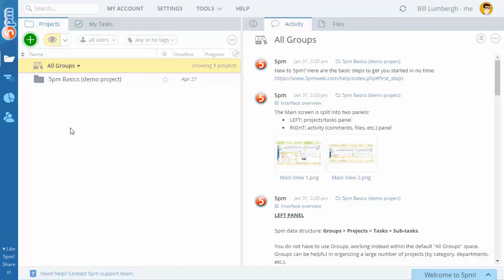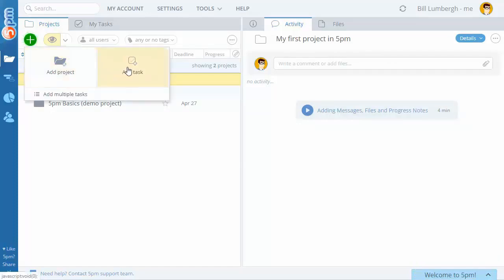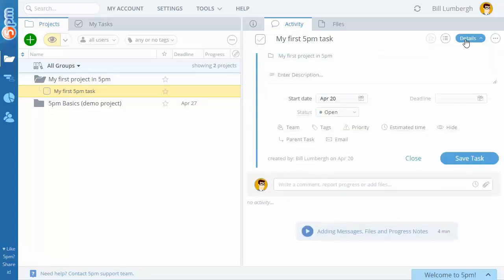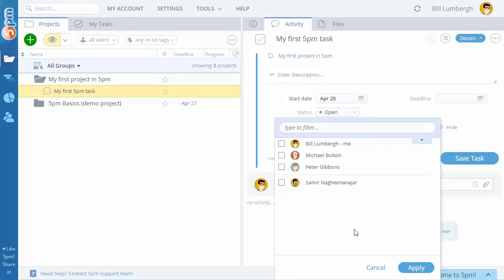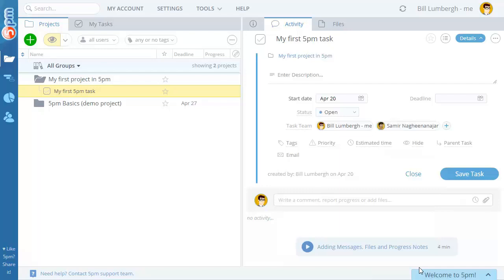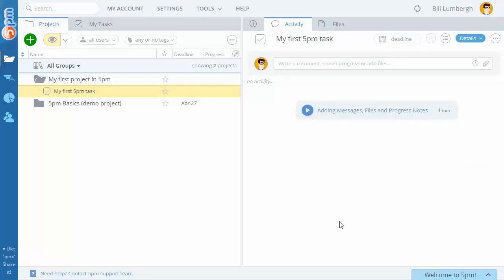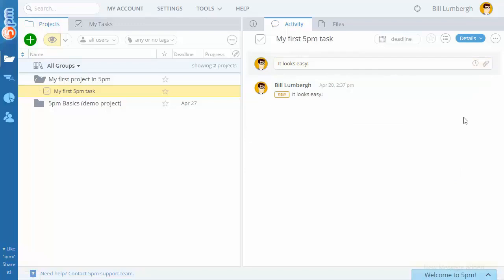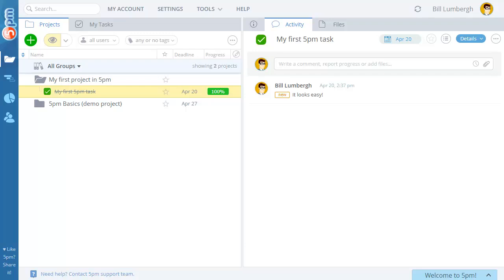First steps in 5pm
5pm tutorial: Learn the basics of 5pm. How to create a project and a task, add your team to them, post messages and close finished tasks.